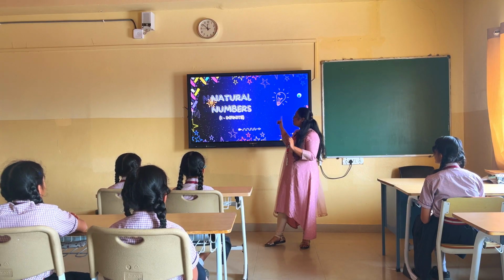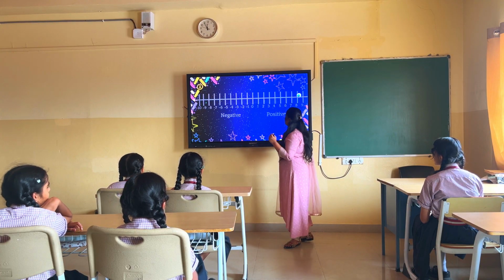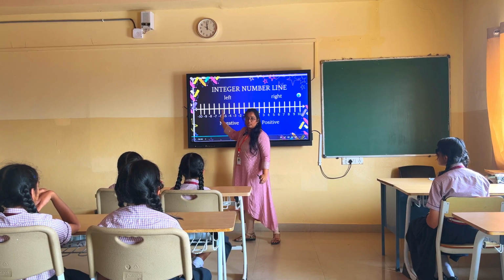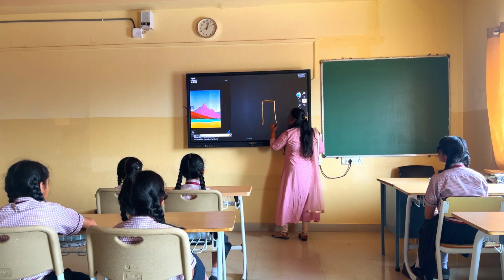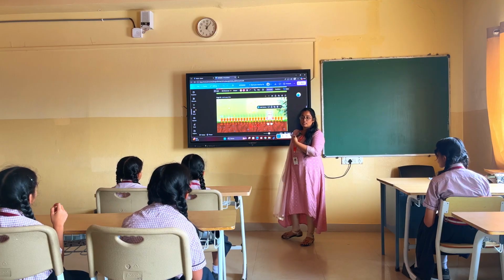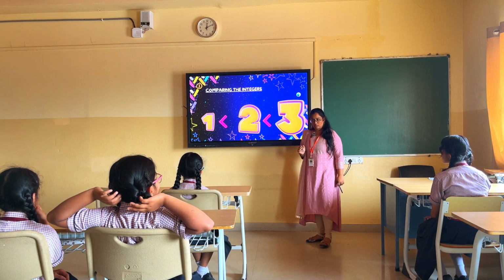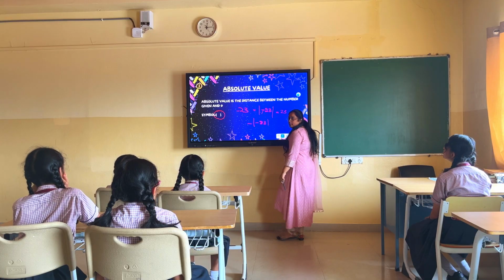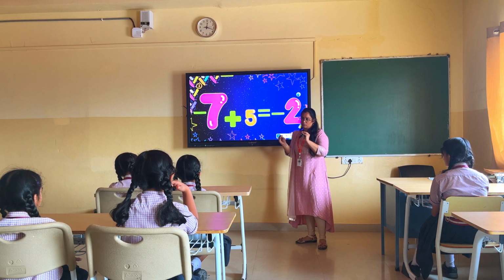Why Do We Even Need Negative Numbers? Class 6 Integers Explained.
Integers Made Easy & Fun!
Confused about negative numbers? Don’t worry, I’ve got you covered!
In this video, I clearly explain what negative numbers are, what integers mean, how to compare numbers, and how to add & subtract using a number line in a simple and fun way.
Using the Tata ClassEdge smart monitor, I break down each concept step-by-step so Grade 6 students can understand easily and remember confidently for exams.
No more fear of plus and minus signs, let’s make math simple, visual, and interesting!